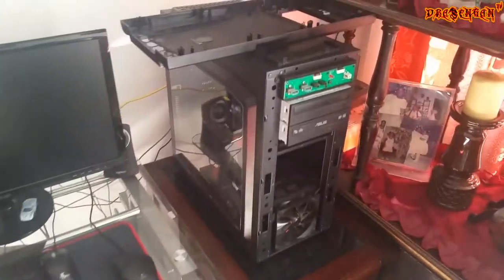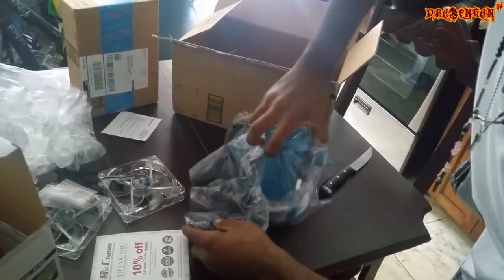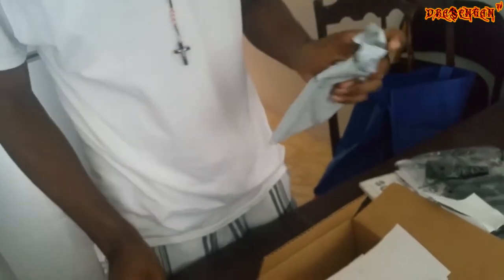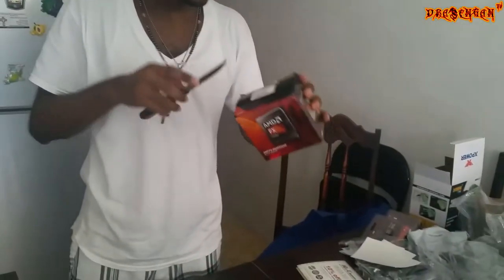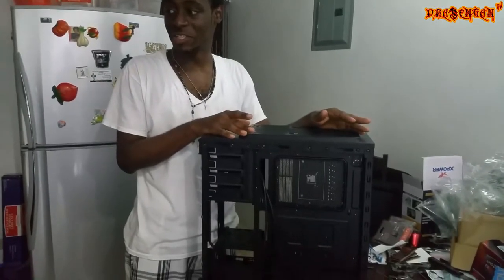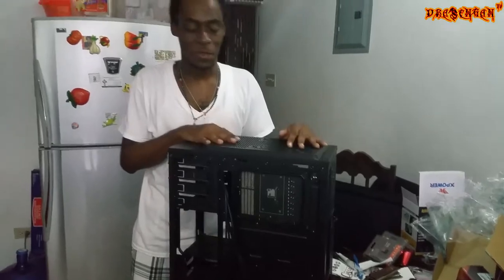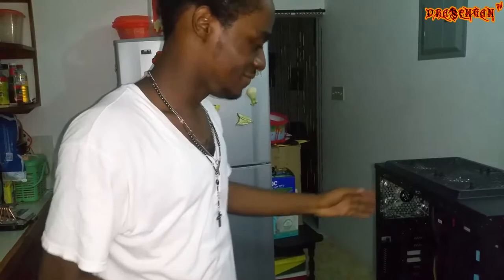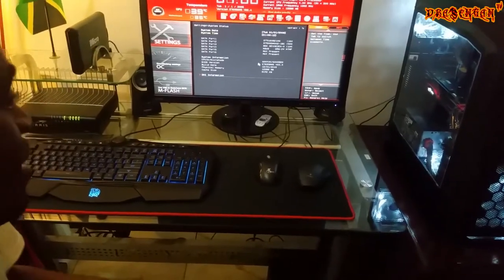VLOG - Project Dreyza .5 Update! (Unboxing)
Upgrading my rig from Phenom II to FX 8350 along with some LED fans! Do Enjoy.

Dust Blower

Headphone Hanger
Computer Case
Case Fans
DVD Drive
Hard Drive(s)
Solid State Drive w/ Mounting Bracket
Graphics Card
Processor (CPU)
CPU Cooler
RAMS (Memory) 12GB (2x4GB) & (2x2GB)
Power Supply
Wireless Receiver
Gaming Chair

Thermal Paste
Thermal Cleaner
PC Dust Blower

All rights to the owner/creator of the music(s) played in this video.